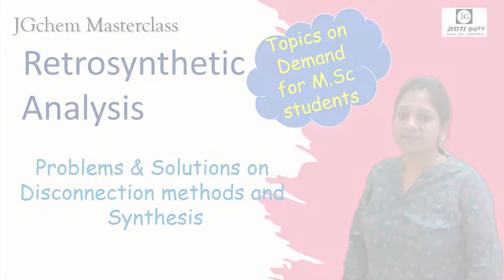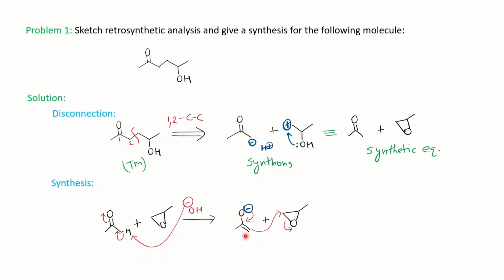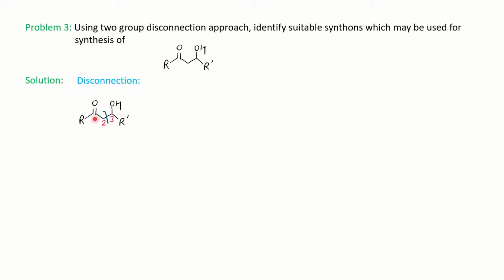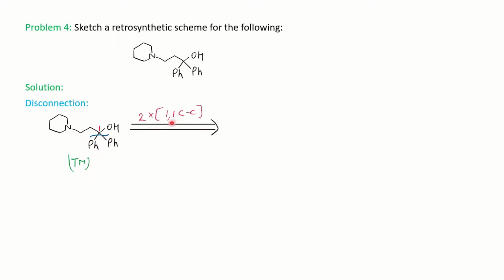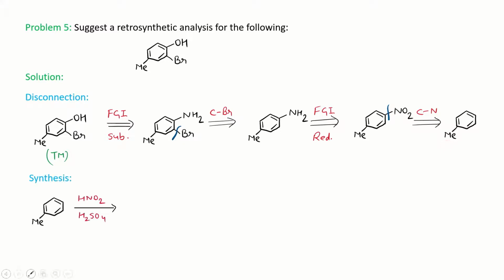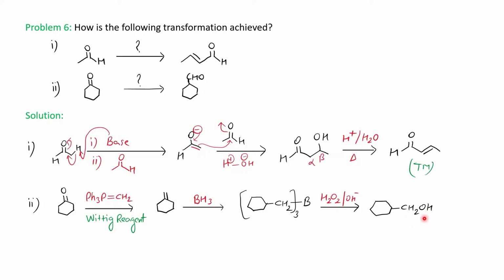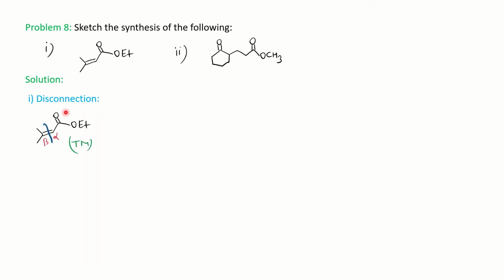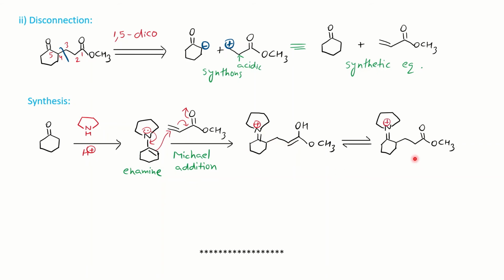Retrosynthetic Analysis | Disconnection Approaches & Synthesis of Target Molecules | M.Sc Chemistry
In this video you will learn the approaches/methods to disconnect the given Target molecule (TM) to find out the synthons and respective synthetic equivalents. Also learn the synthesis/ synthetic methods to design TM.

The topic is very useful for M.Sc. Chemistry students as well as researcher/ph.d students.